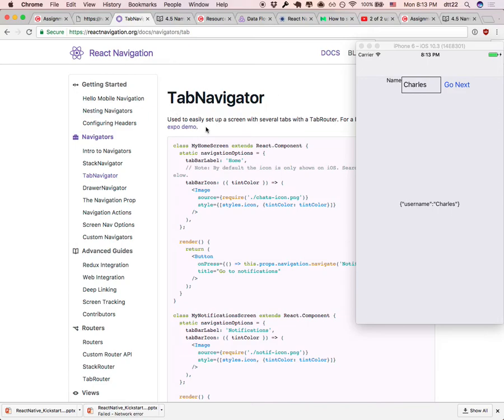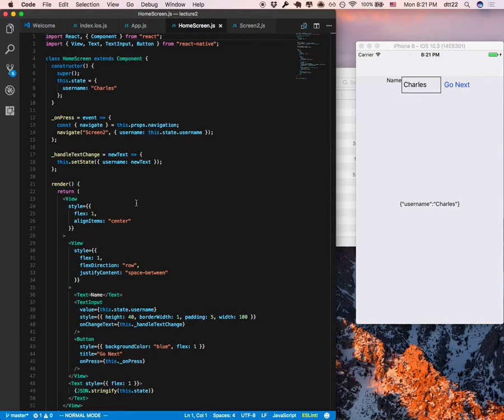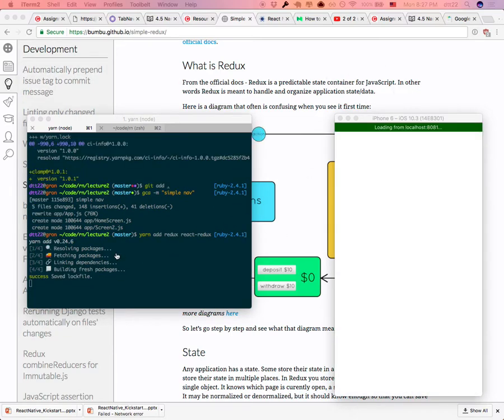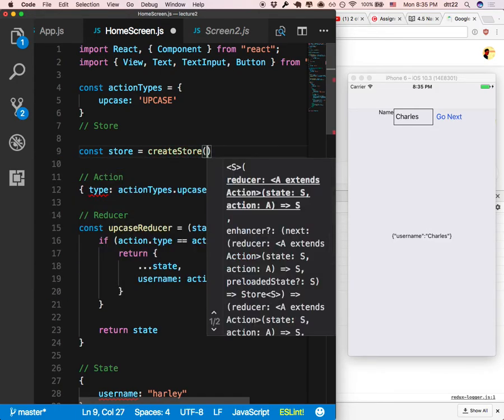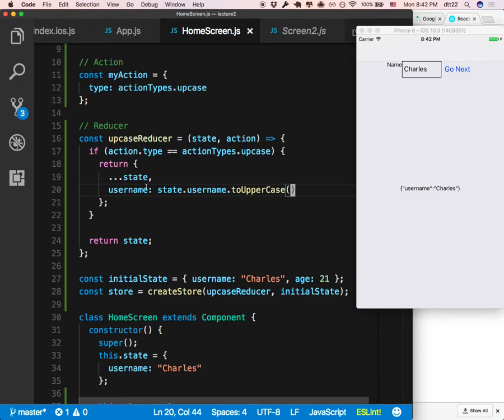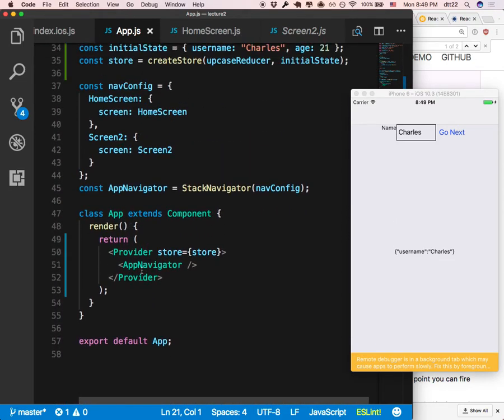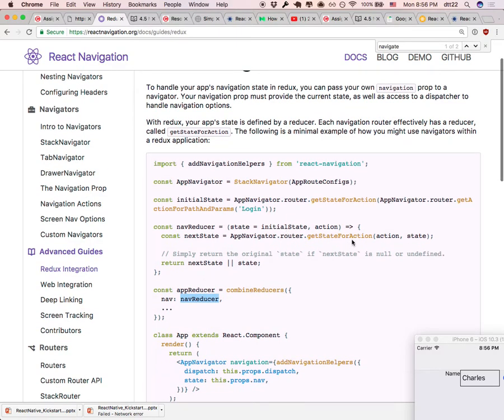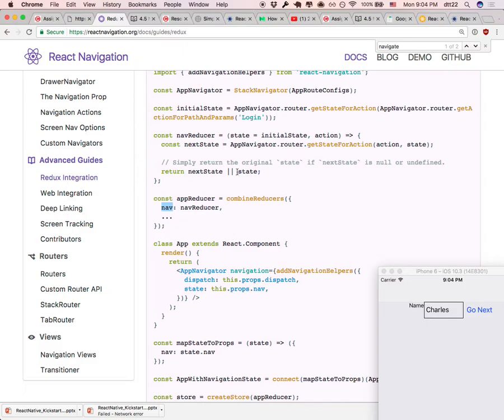React Native - Lecture 2b - Redux and using Redux with Stack Navigation - CoderSchool